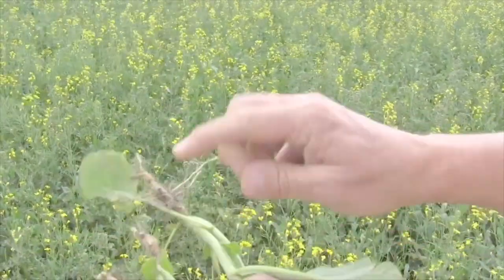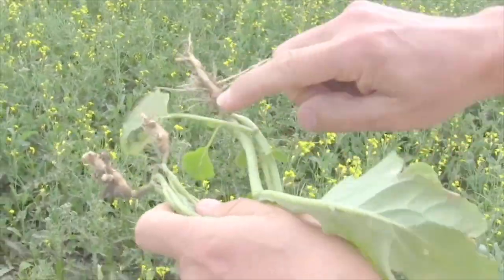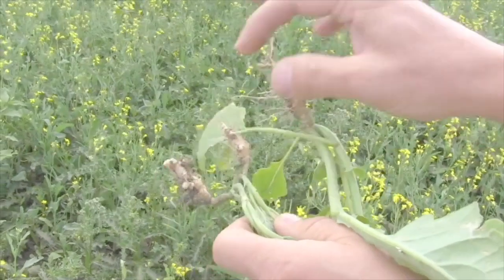Canola School: Should I Seed a Clubroot Resistant Variety?